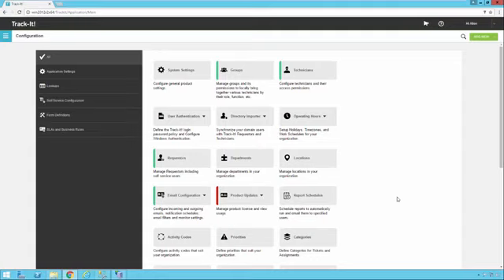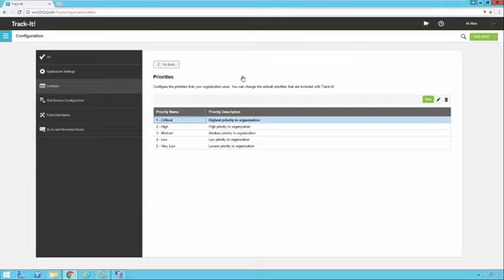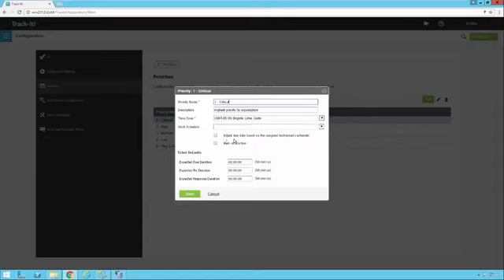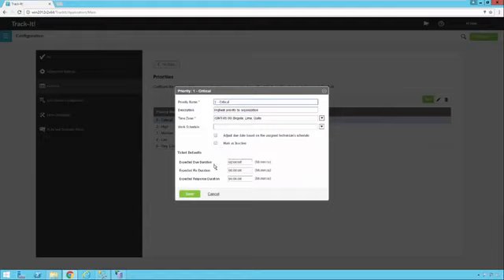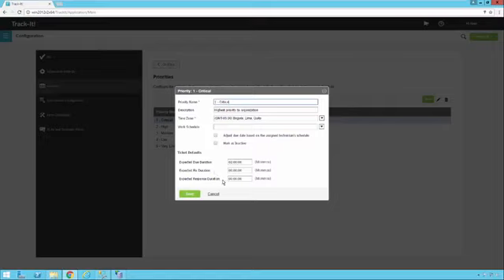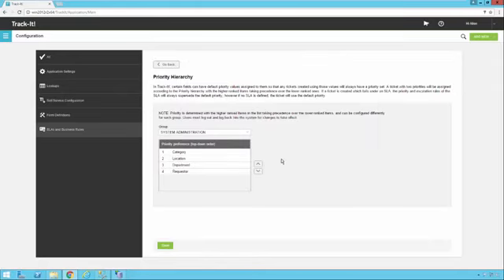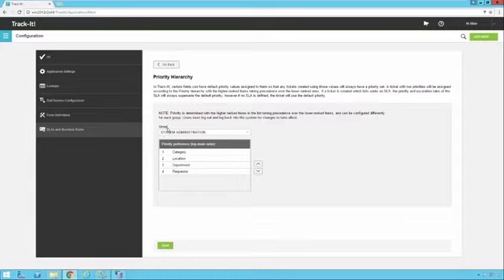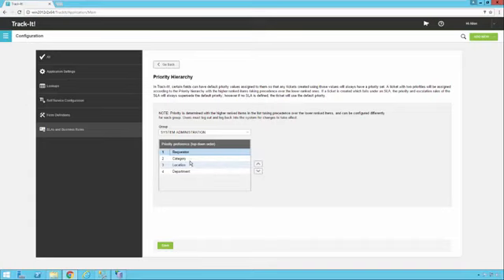Track-It! 2018 - Priority and Priority Hierarchy setup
This video provides information about the priority hierarchy setup in Track-It! 2018.

For more information on this topic, see the BMC Online Documentation Portal